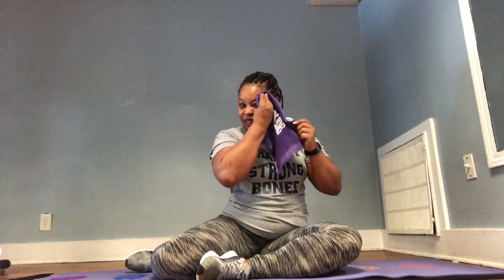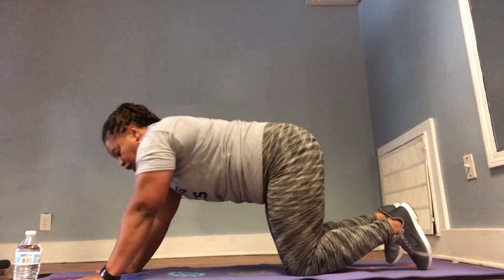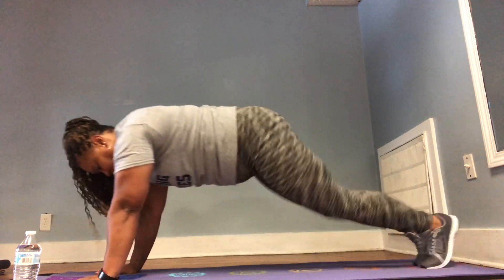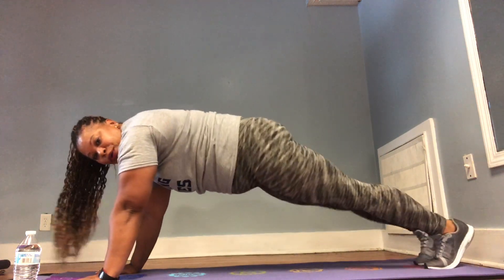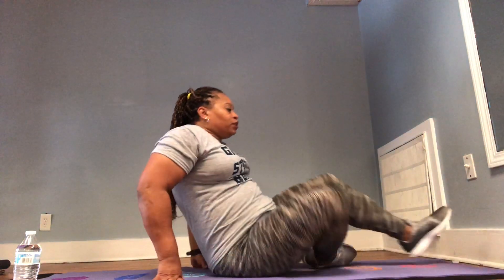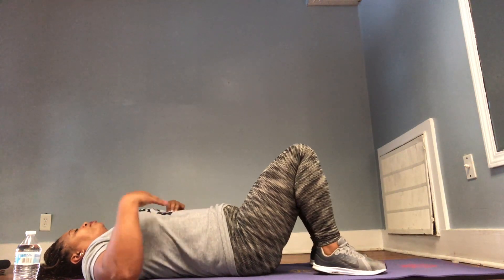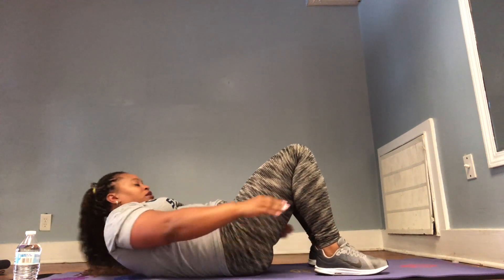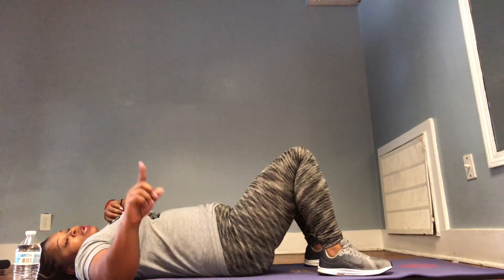Granny Strong Bones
From beginners to cross trainers Granny Strong Bones works with everyone to help, encourage and teach everyone how and why fitness is something we all need to practice.